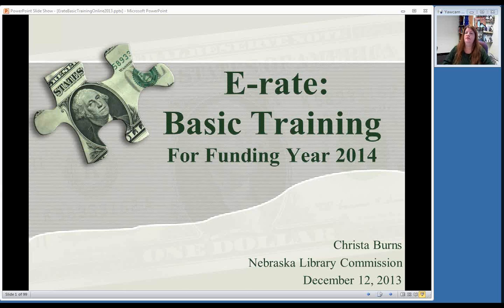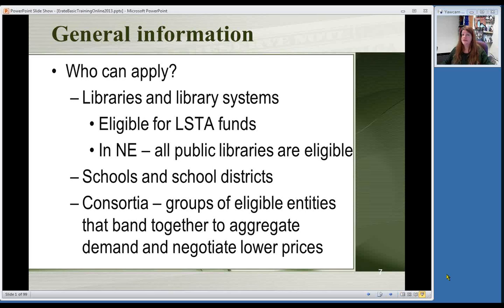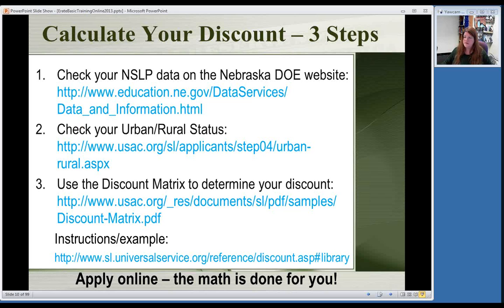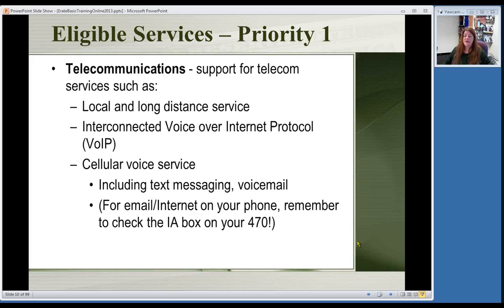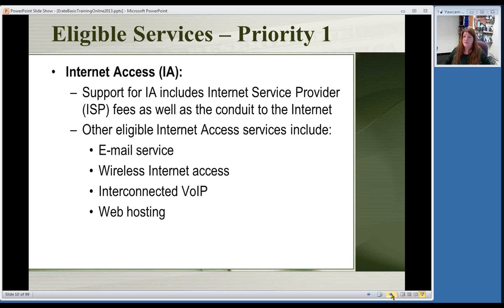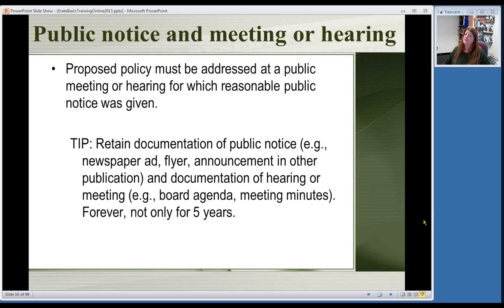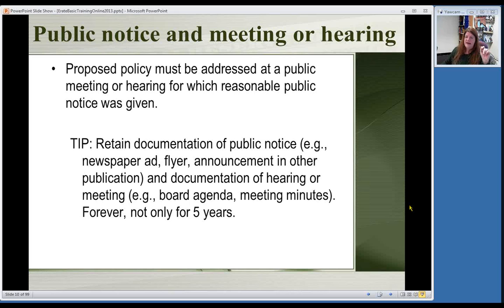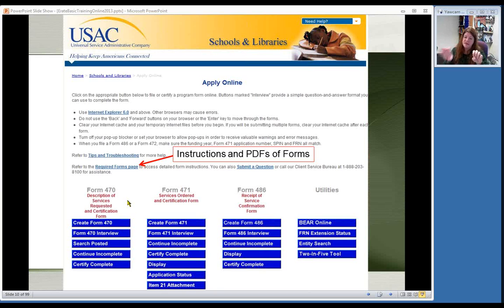E-rate: Basic Training for Funding Year 2014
What is E-rate? How can my library benefit from E-rate? How do I apply for E-rate?

E-rate is a federal program that provides discounts to assist schools and libraries in the United States to obtain affordable telecommunications and Internet access. Christa Burns, State E-rate Coordinator for Libraries, will cover the basics of E-rate and any changes that have been made to the program for Funding Year 2014.

This session will be useful to libraries who have never applied for E-rate, libraries who are new to E-rate, and current E-rate libraries who just want a refresher on what E-rate is all about.